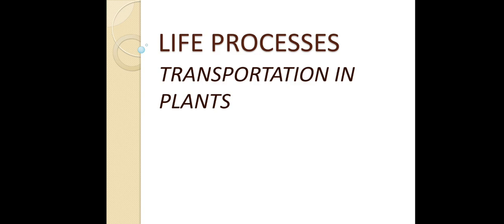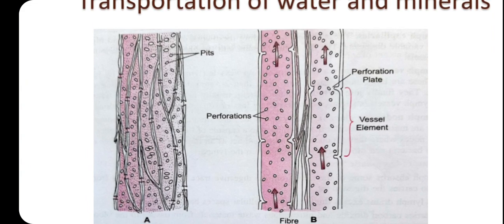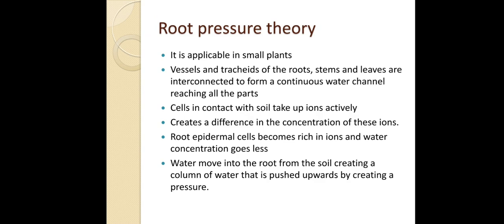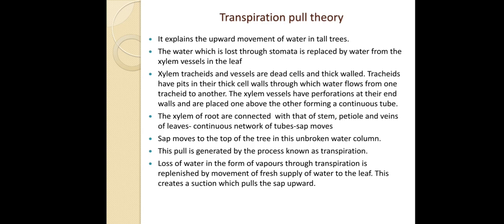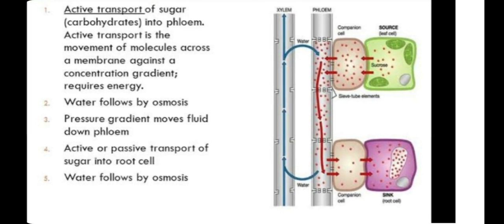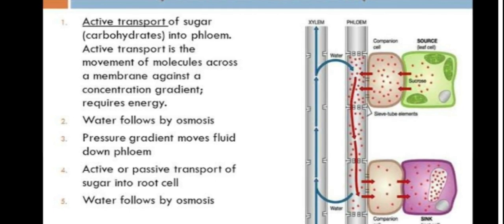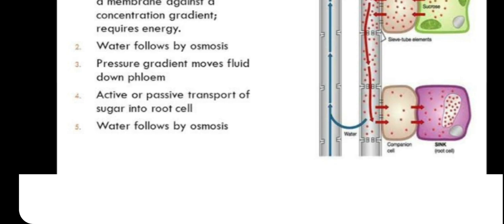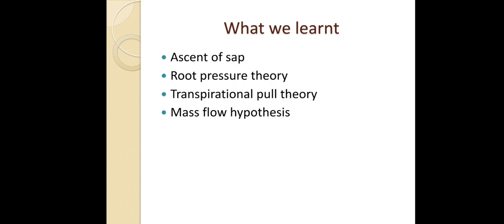Transportation in Plants